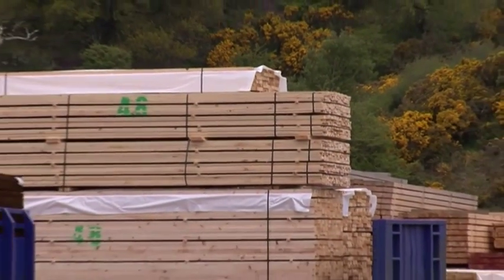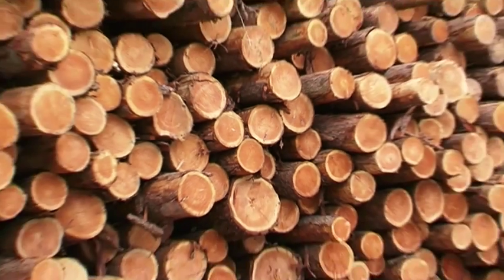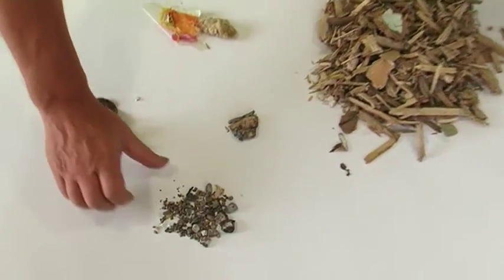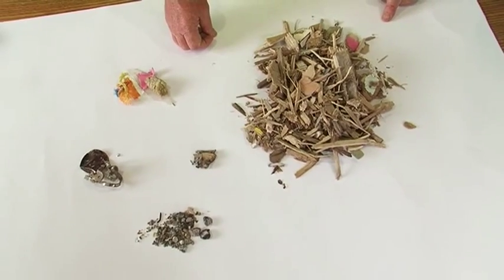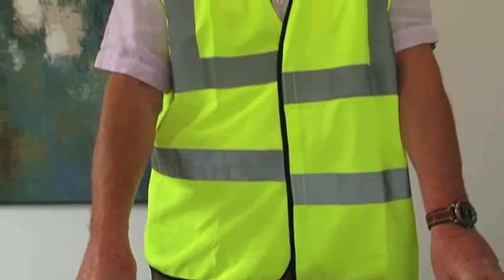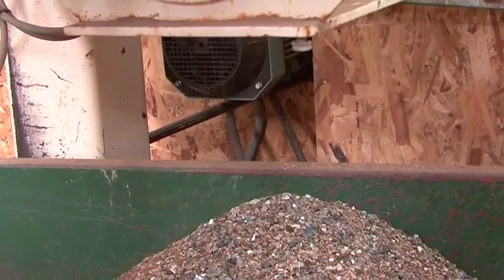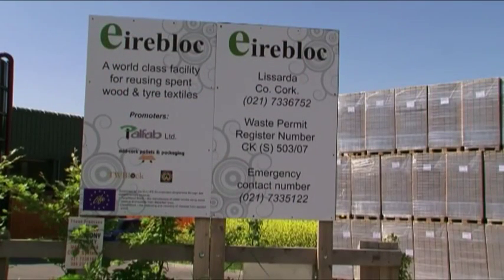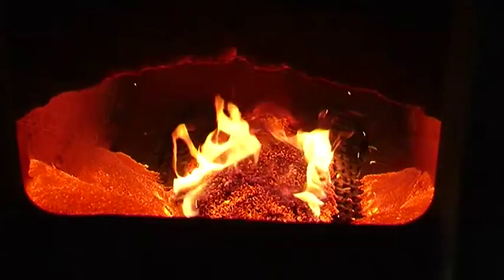CleanWood Video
The CleanWood process at Eirebloc & Palfab Ltd, based in Lissarda, Co. Cork